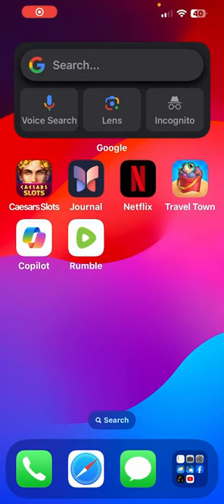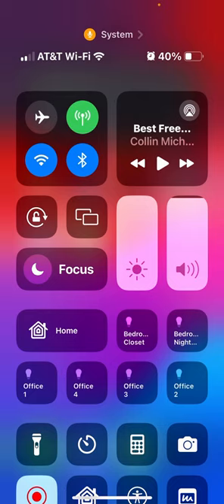How To Control Your iPhone's Flashlight Brightness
Did you know that you can control the brightness of the flashlight on your iPhone?  Watch this super short video to learn how to do it.  Have fun with it.